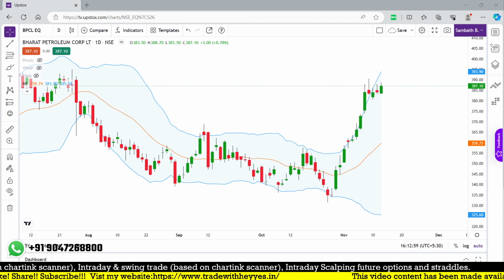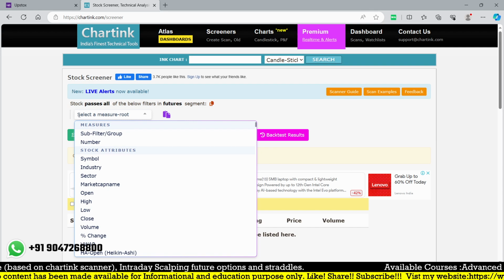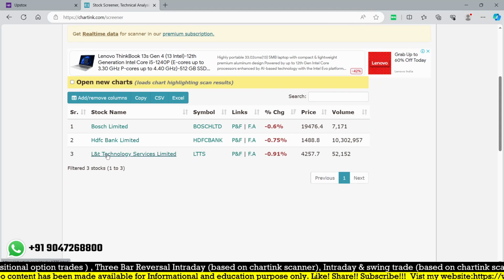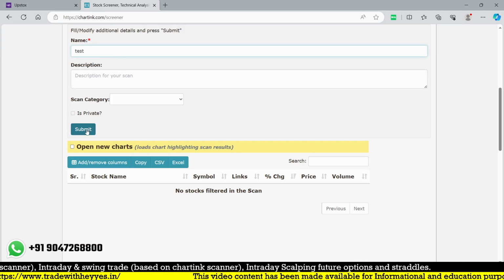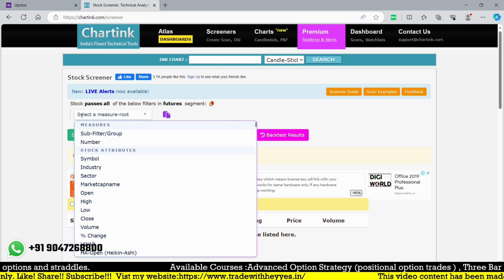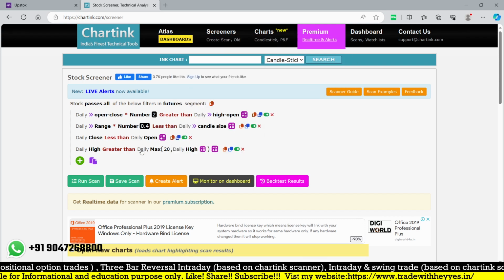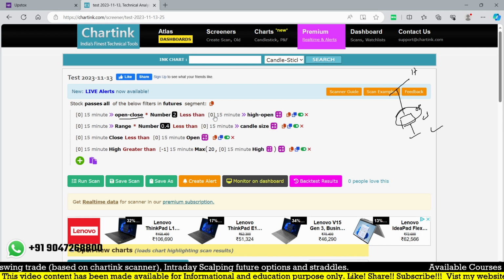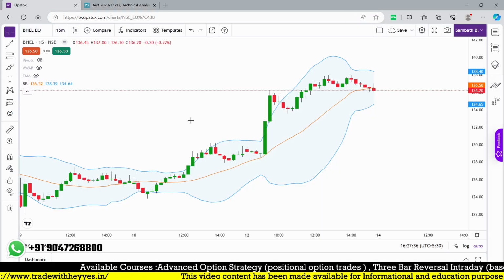Intraday Swing Trading Scanner with Shooting star candle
Swing trading is a popular style of trading that involves holding stocks for a few days to a few weeks. It can be a great way to profit from short-term price movements, but it can be difficult to find the right stocks to trade.

That's where swing trading scanners come in. These scanners can scan thousands of stocks in seconds to find stocks that meet your specific criteria. This can save you a lot of time and effort, and help you to find more profitable trading opportunities.

In this video, we will review the best swing trading scanners in 2023, both free and paid. We will discuss the features of each scanner and show you how to use them to find swing trading opportunities.